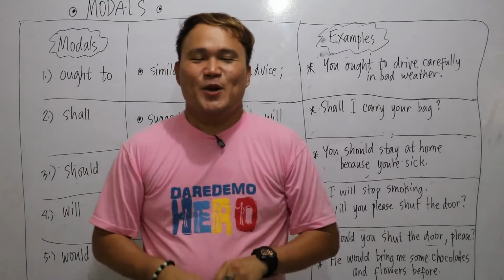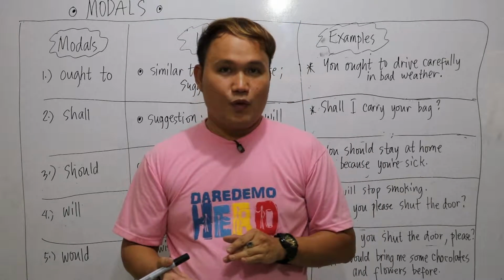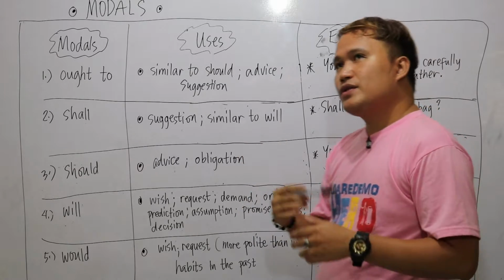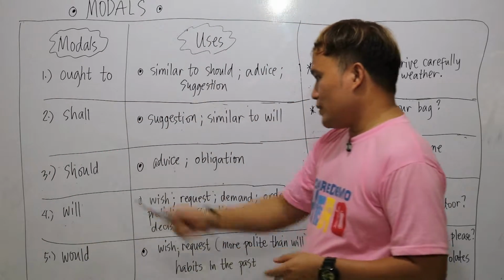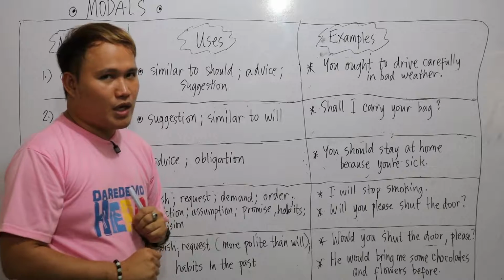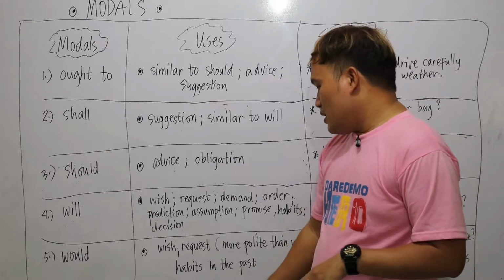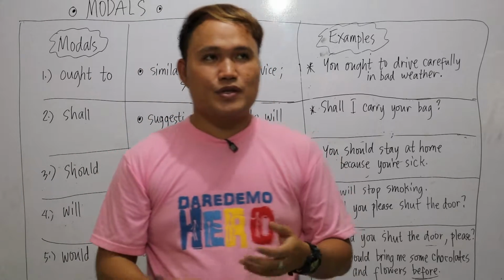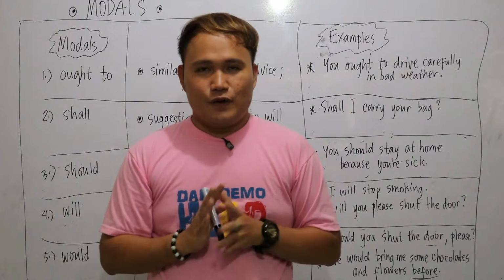September: Modals Part 2